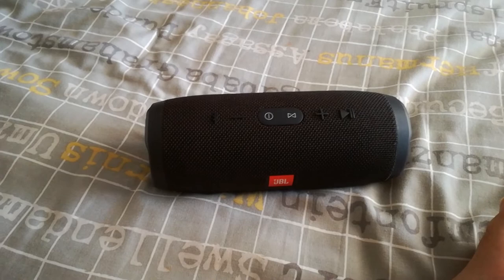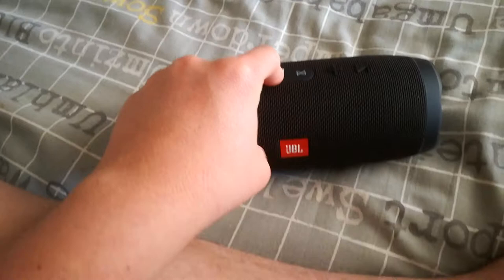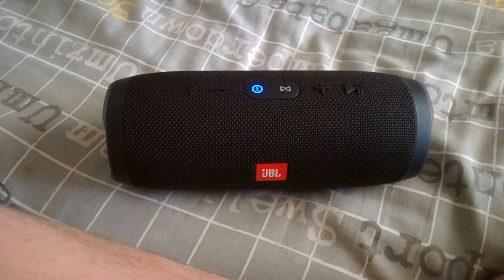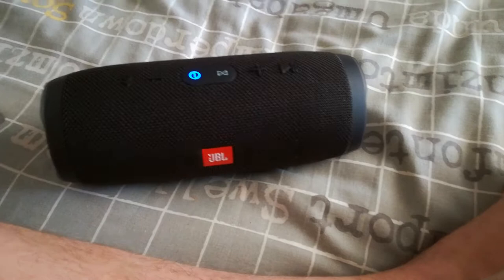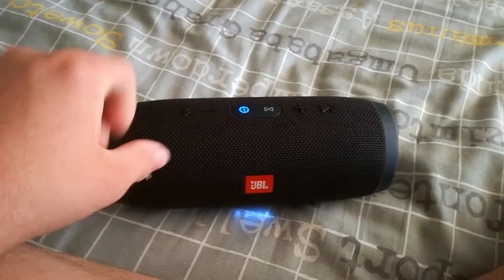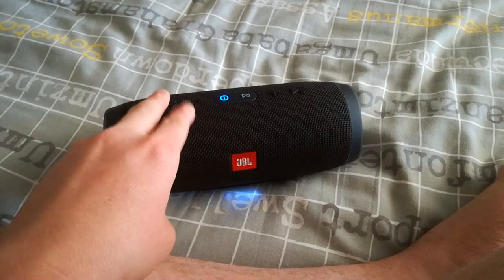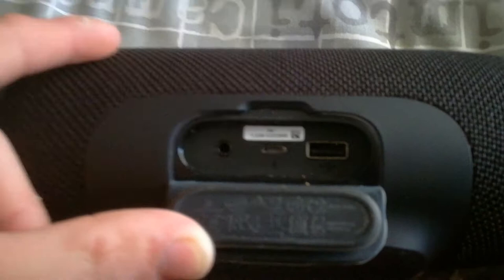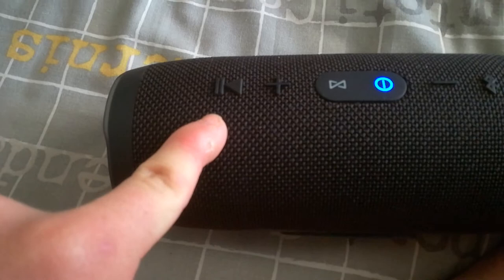JBL CHARGE 3